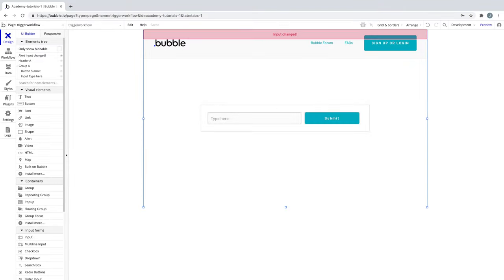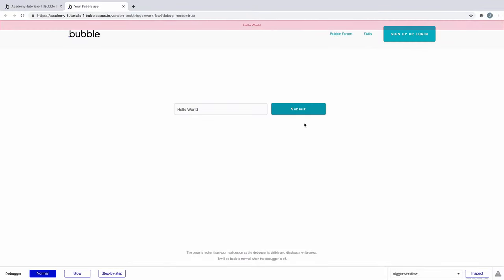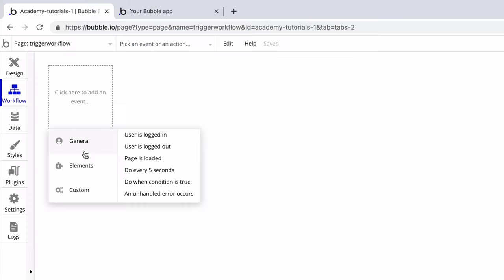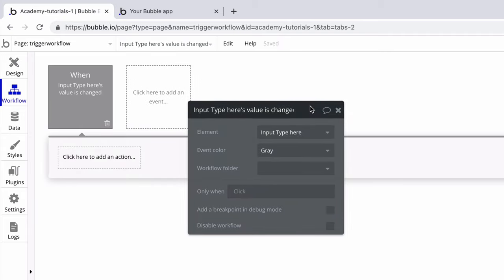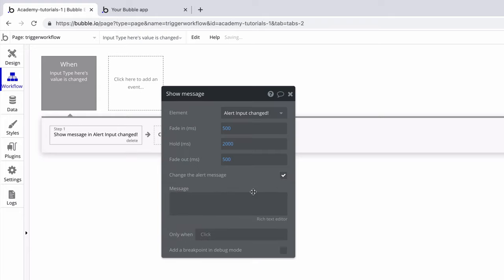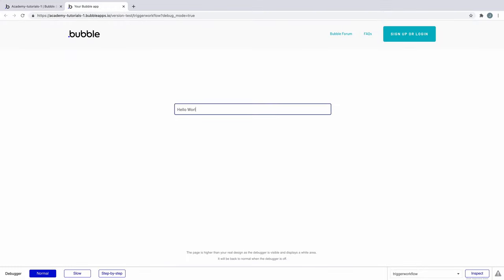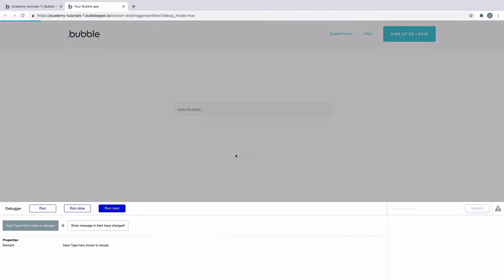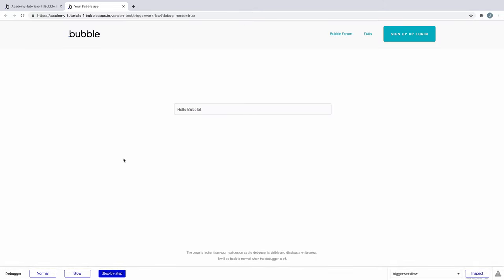How to Trigger Workflows From Input Changes | Bubble Quick Tip